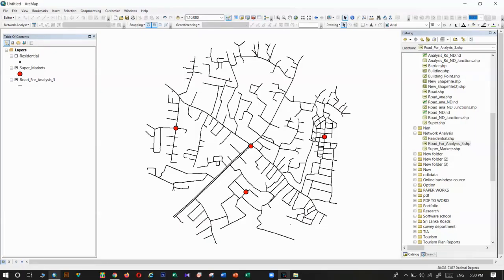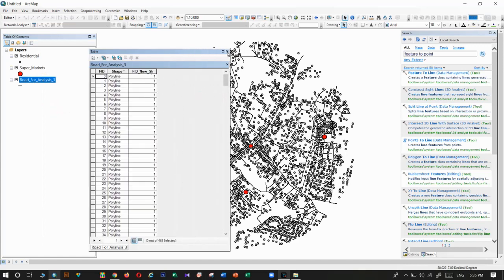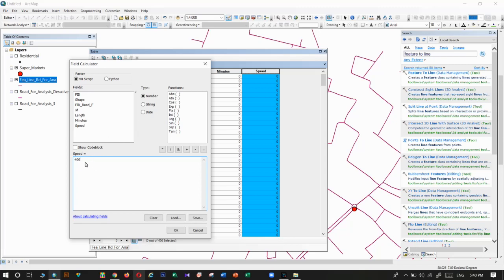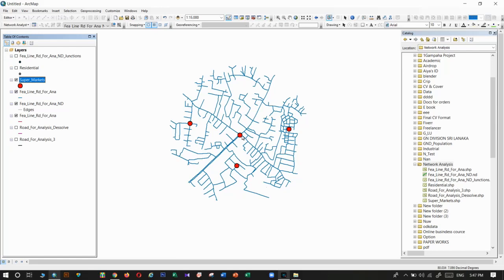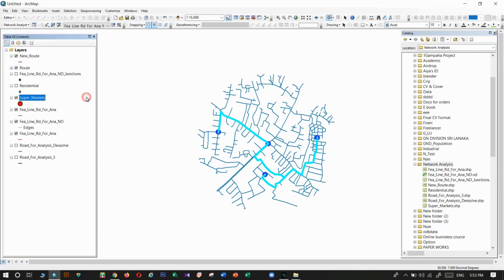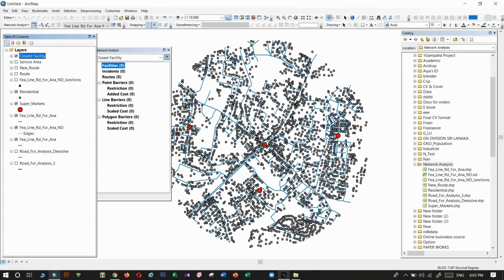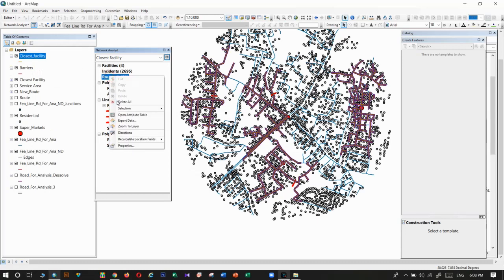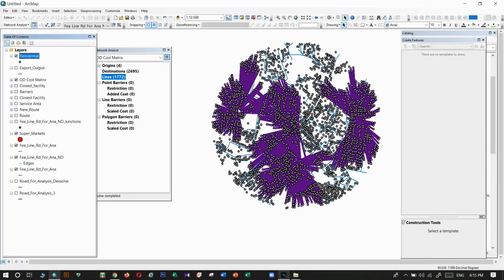Full explanation for network analysis tools in Arc GIS |Software_School|Tutorial 62